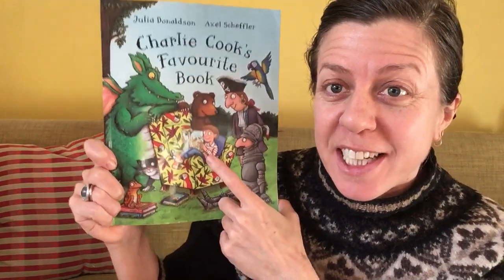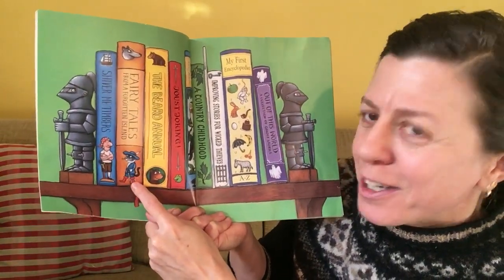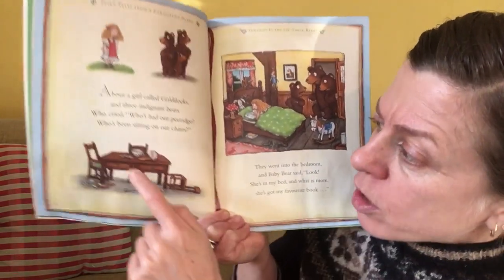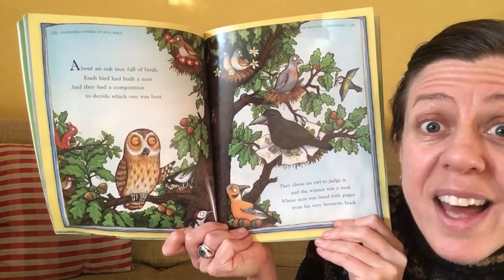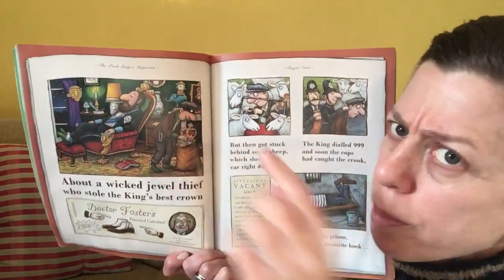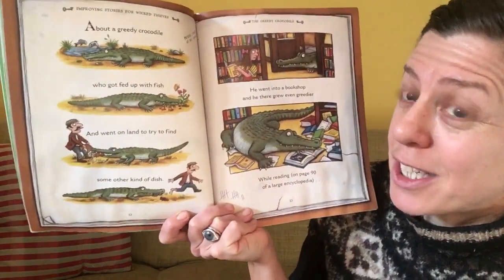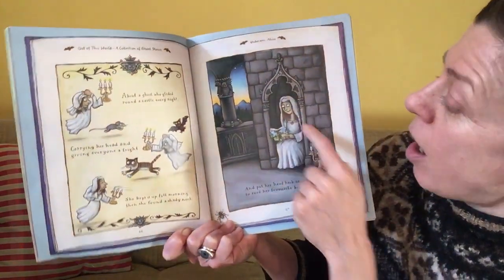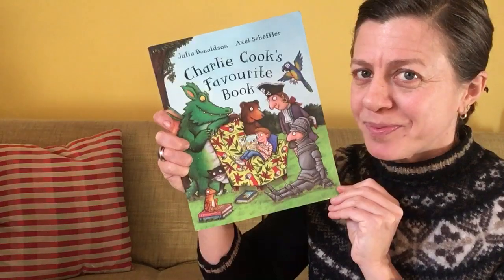"Charlie Cook's Favourite Book" by Julia Donaldson illustrated by Axel Scheffler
With permission from Macmillan Children's Books